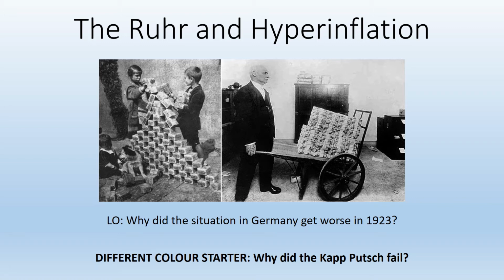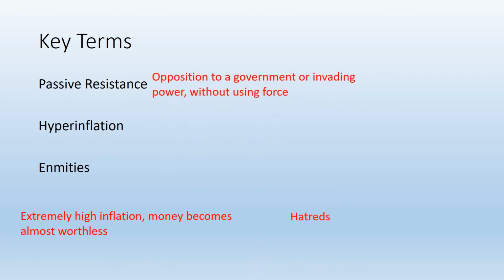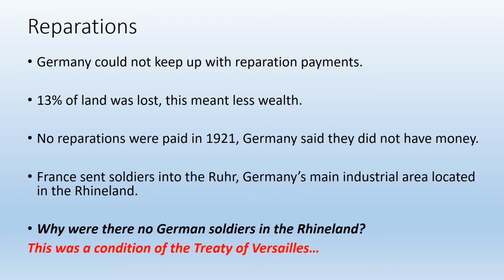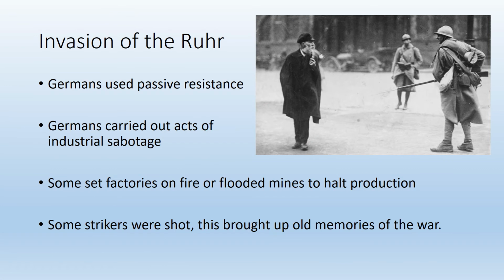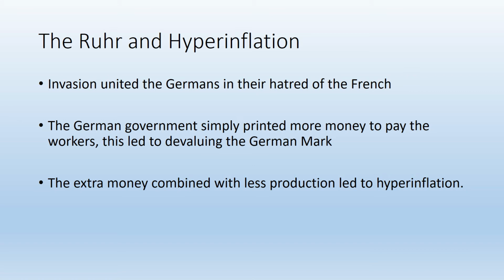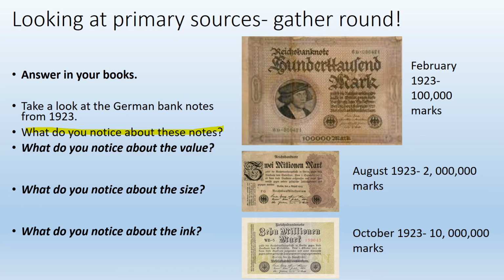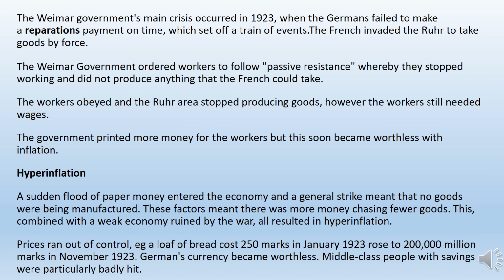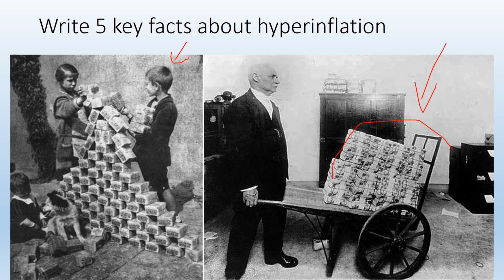Germany Unit 1-Lesson 5- Ruhr and Hyperinflation